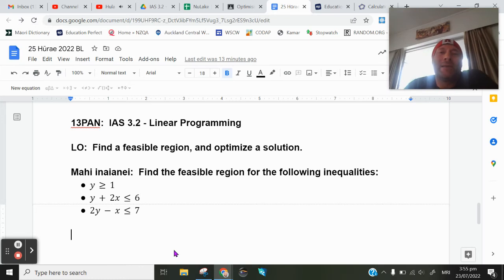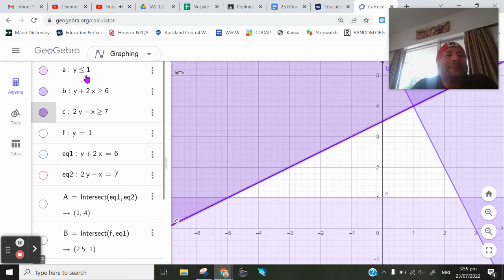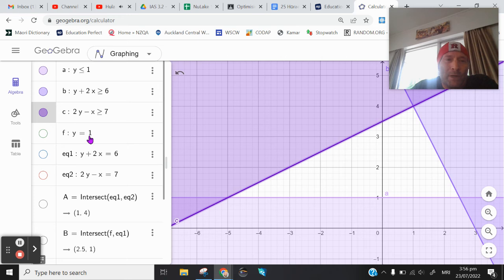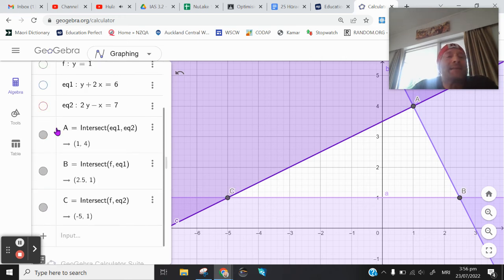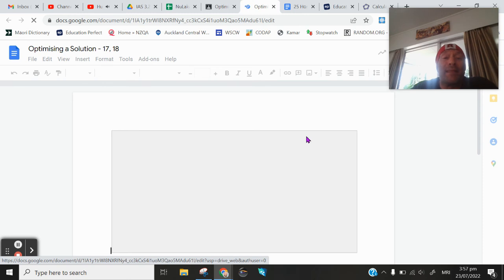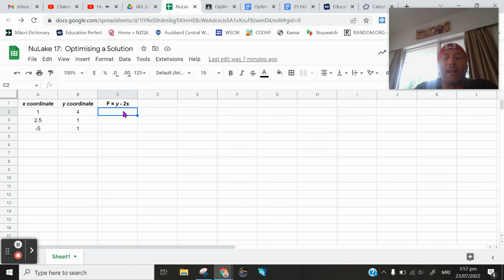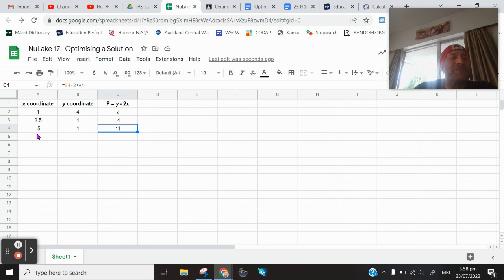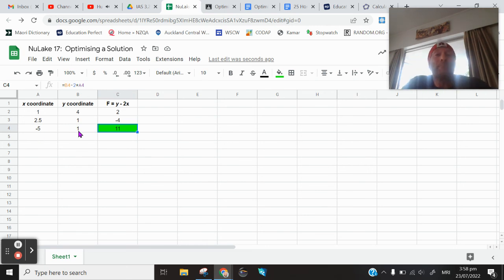Optimising a solution 17 IAS 3 2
This video lesson revises how to find a feasible region, and goes on to show how to optimize (maximize ) a solution.